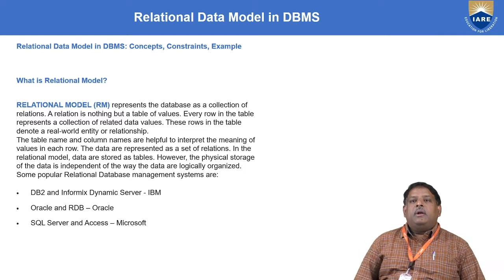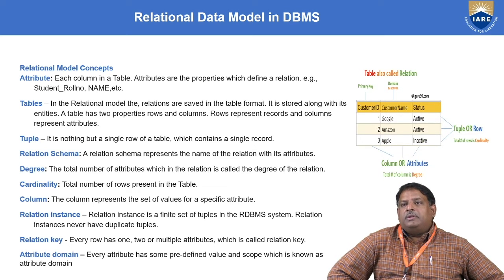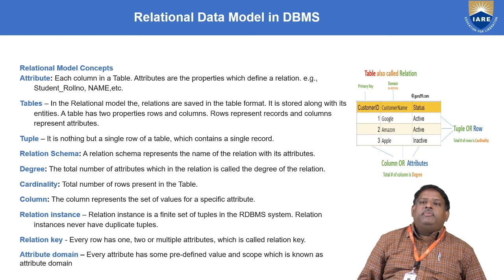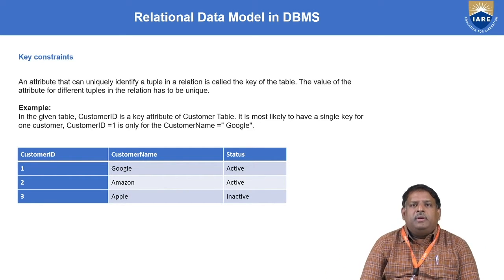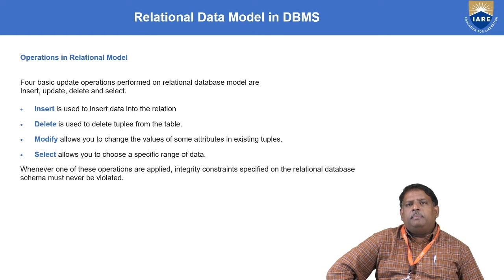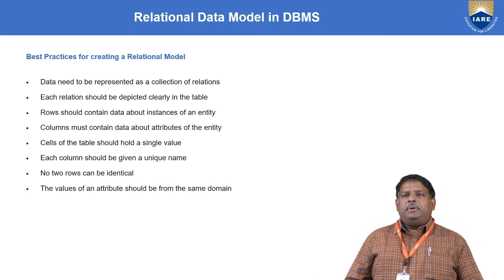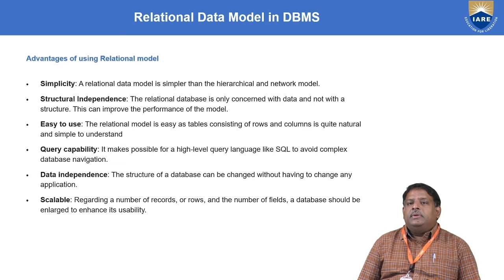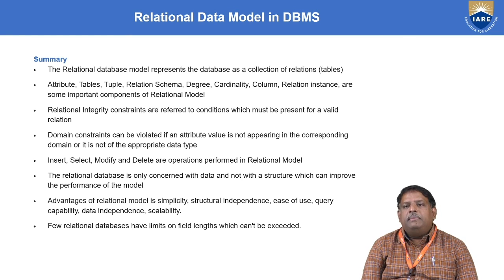Relational Data Model by Mr .G Srinivas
Telangana, India.